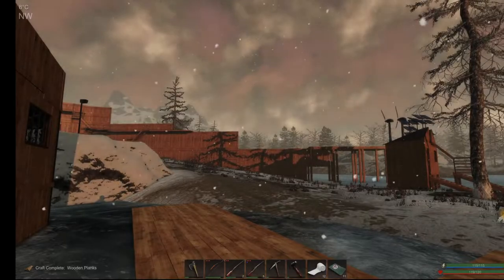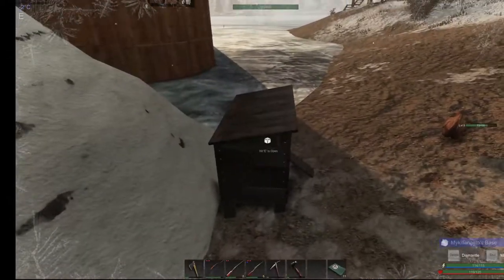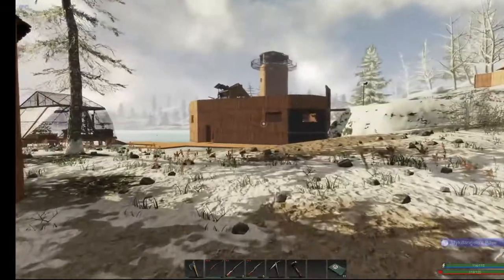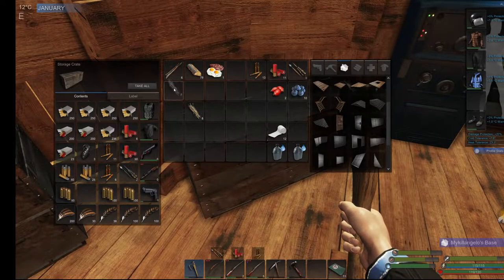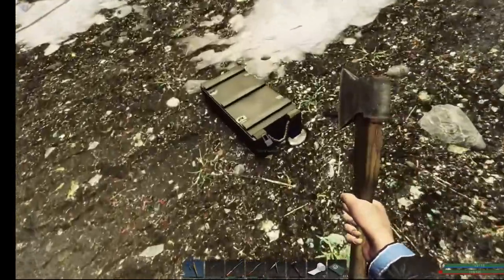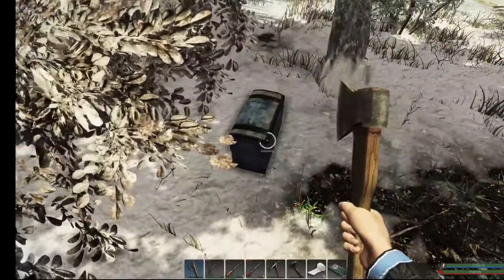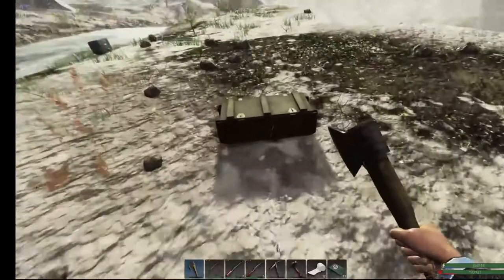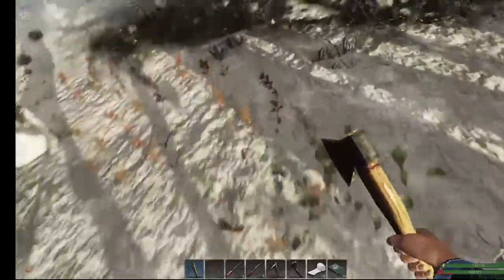The Abundance of Cotton!! | Subsistence Gameplay | #153